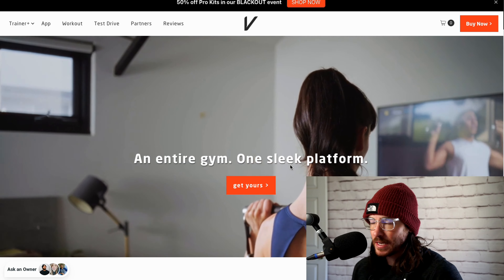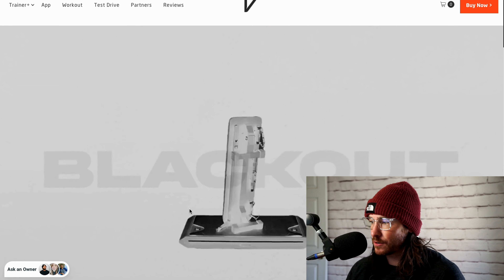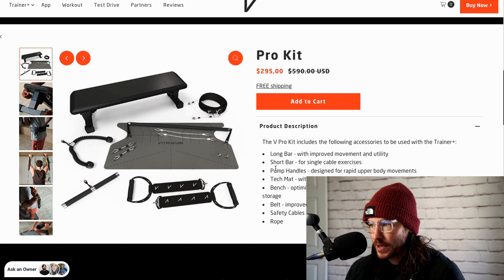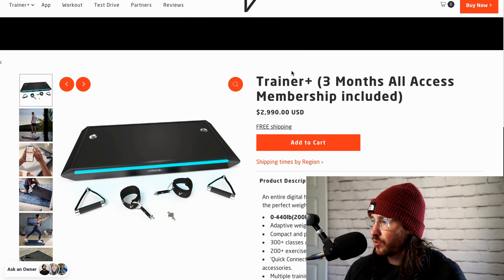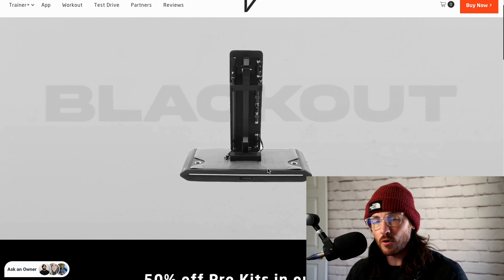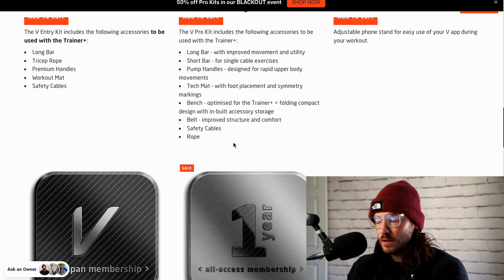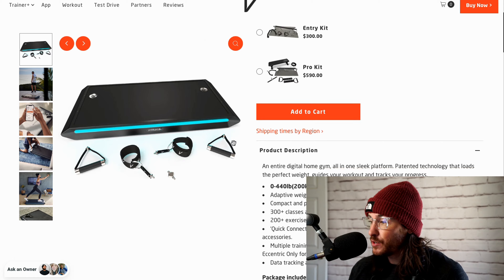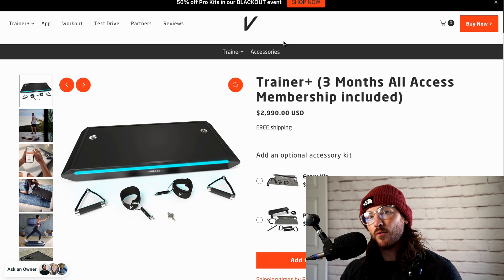Vitruvian Black Friday Deal - 50% Off Pro Kit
If you'd like to help support the channel use this link to Get Your Own Vitruvian
to get the $100 Off Code